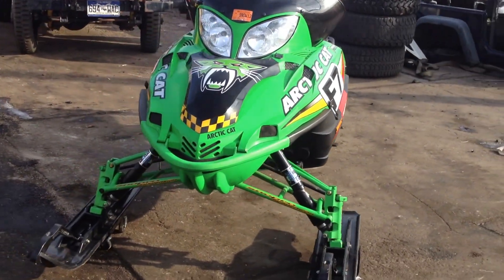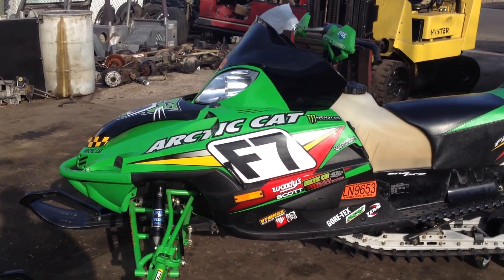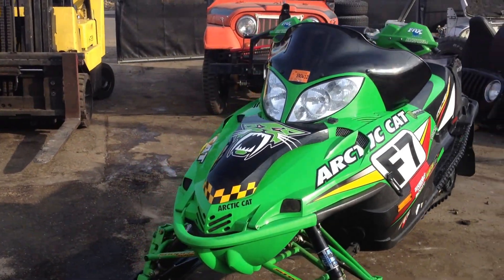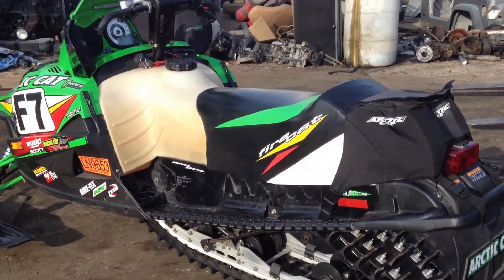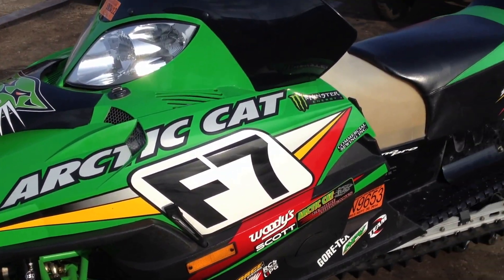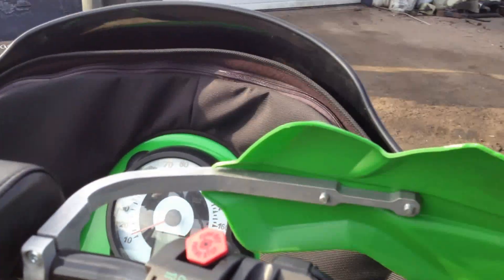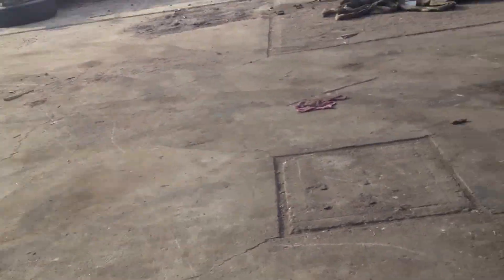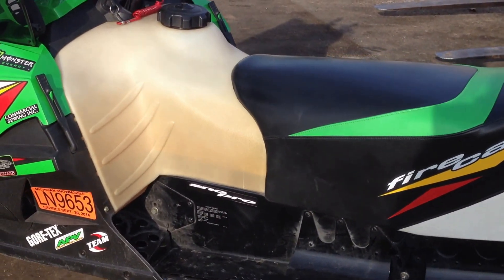Overall Exterior Video and Closeups of 05 Arctic Cat F7